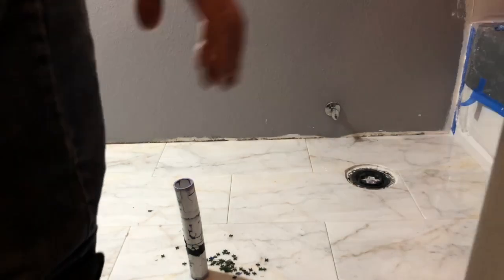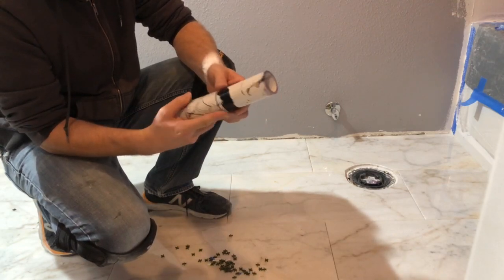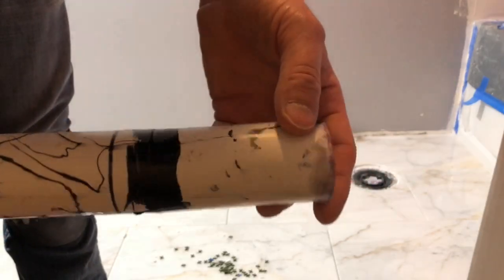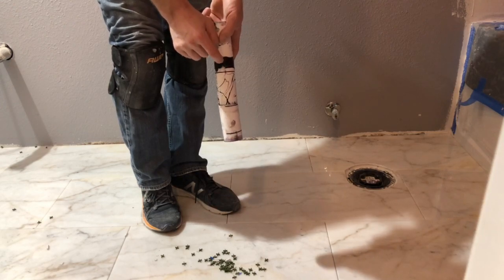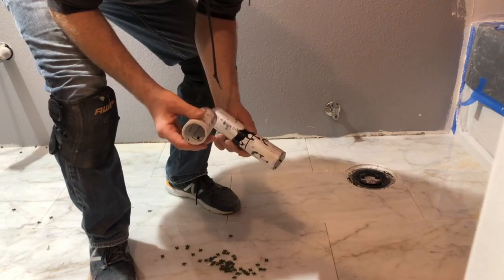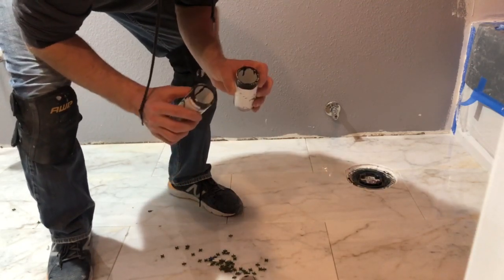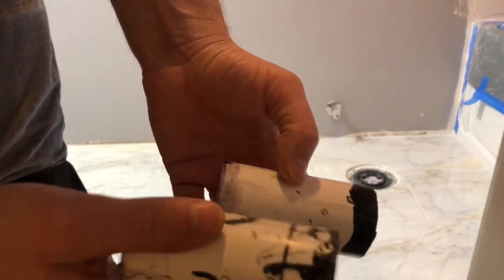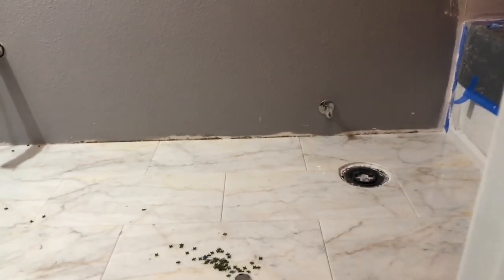PVC Cement vs ABS Cement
But joint PVC pipe using both PVC and ABS Cement, which will hold better